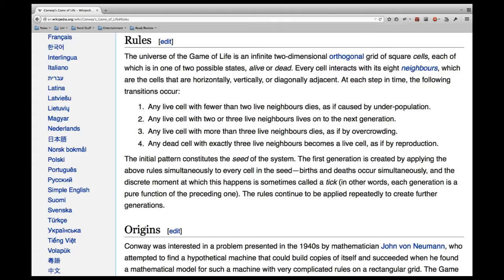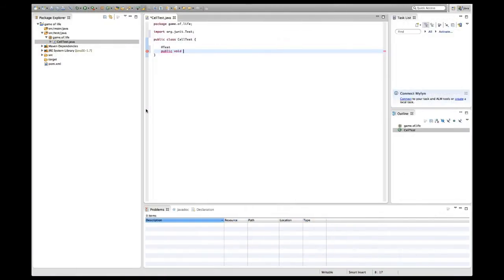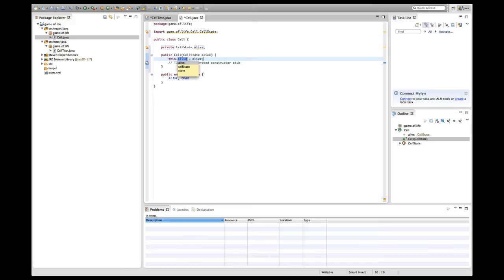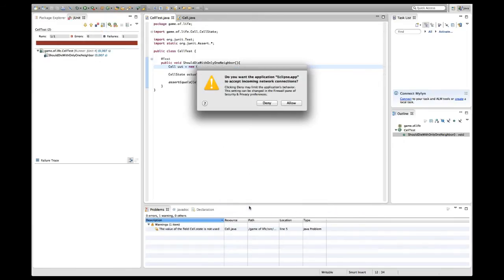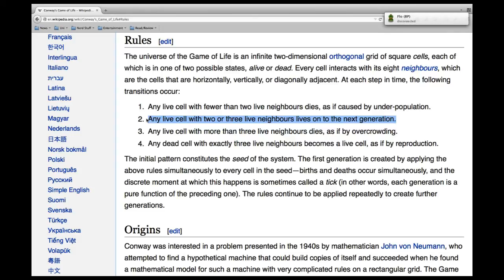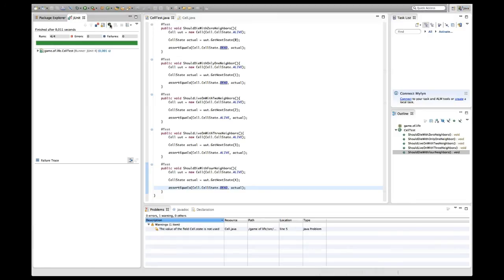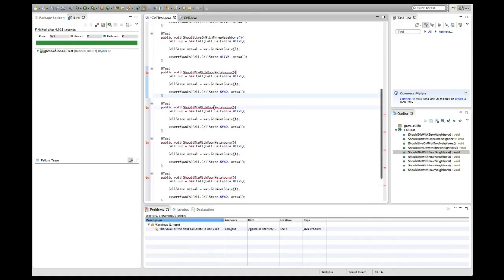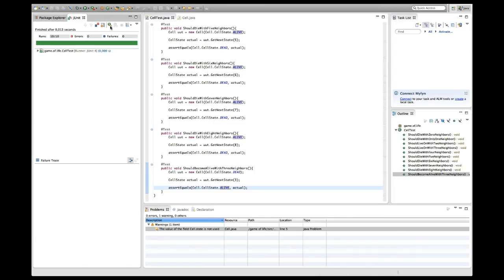[LD] Conway's Game of Life #0 - TDD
Pilot of my "Let's Develop" (LD) project. In this episode I explain and implement the rules of Conway's Game of Life in a TDD fashion.